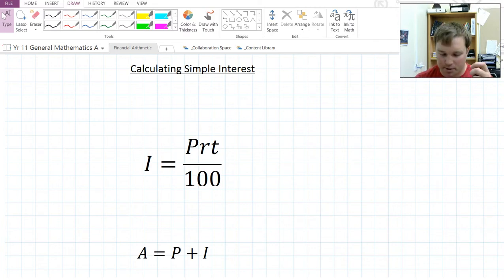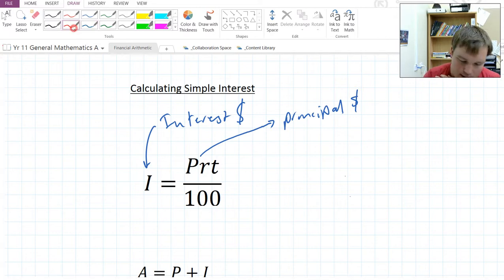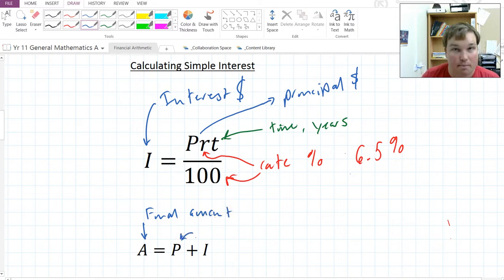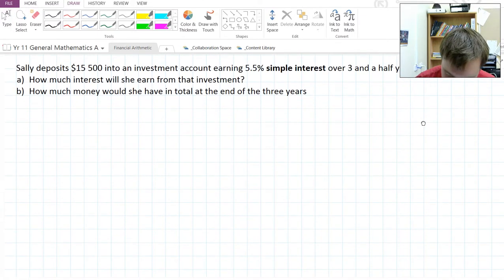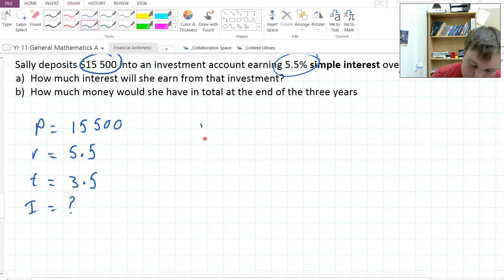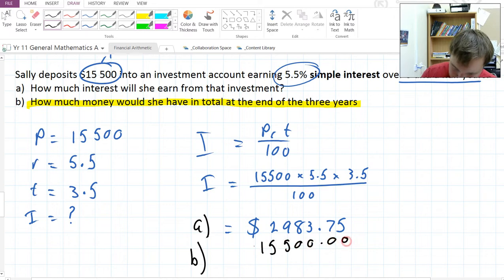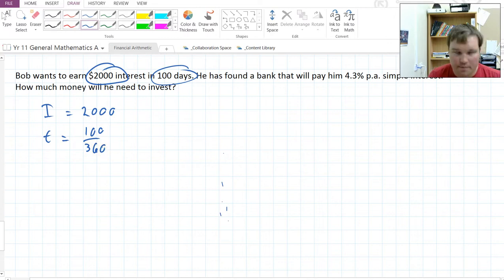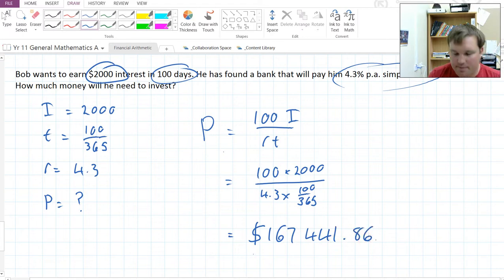Wk8 V3 1 Simple Interest